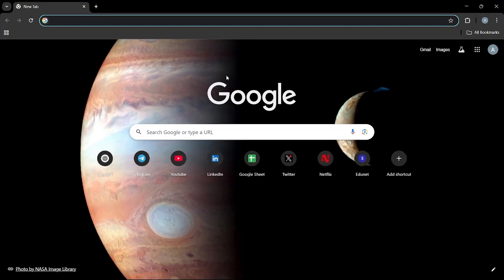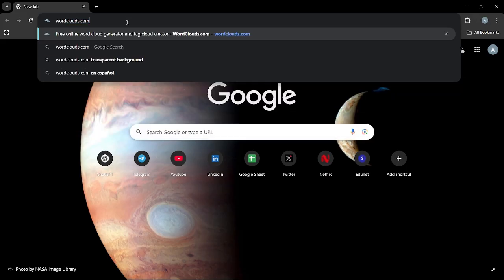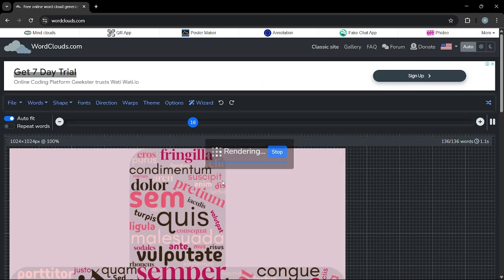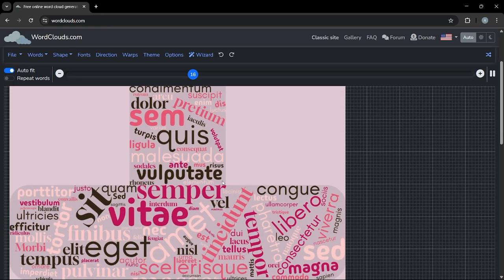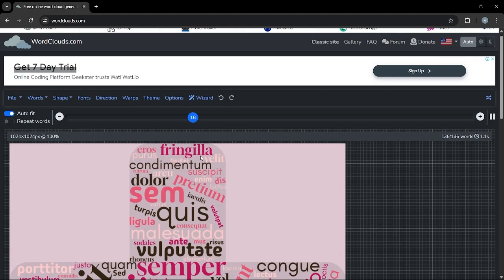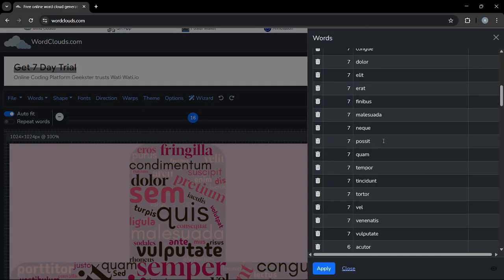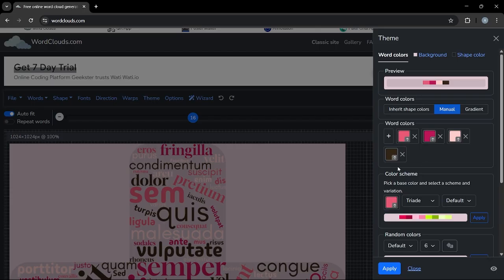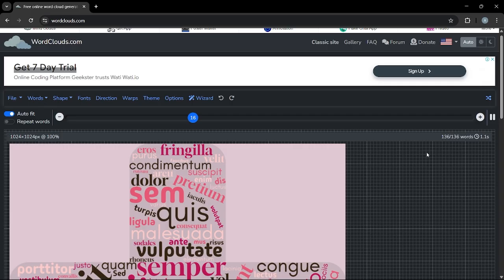How to Generate Word Clouds from Any Text or Webpage [easy]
In this easy tutorial, learn how to generate word clouds from any text or webpage using free tools like WordArt.com, WordClouds.com, and MonkeyLearn! We’ll show you how to paste text or enter a URL, customize colors, shapes, and fonts, and download beautiful word clouds in seconds. Perfect for teachers, students, marketers, and content creators who want to visualize keywords, ideas, or topics in a fun and impactful way!